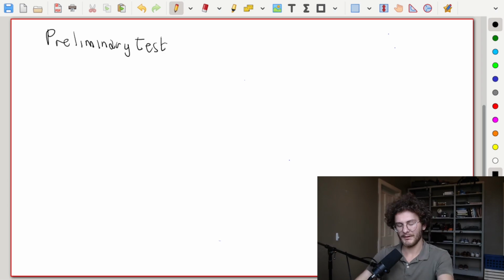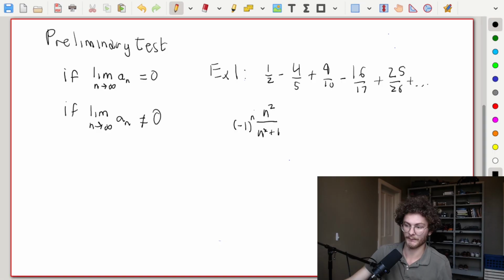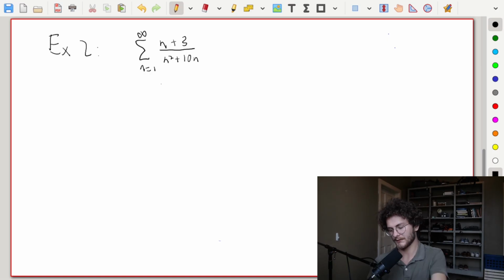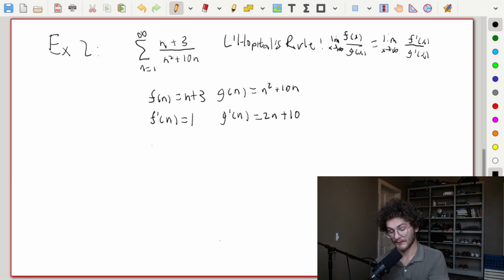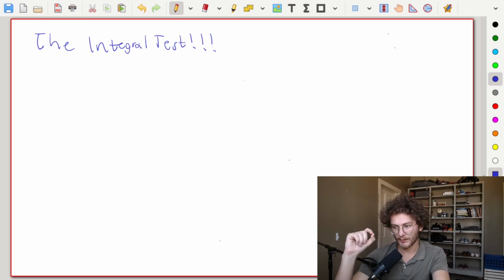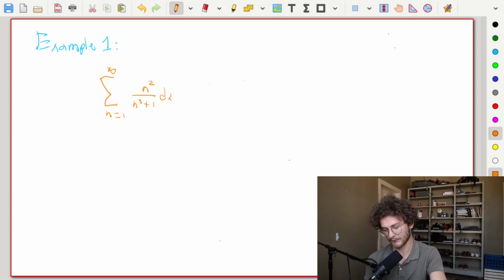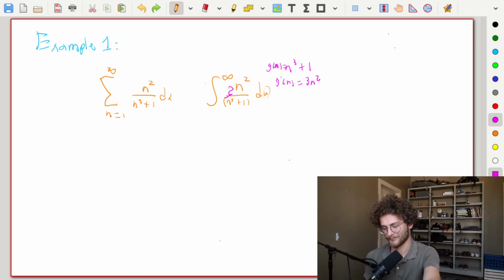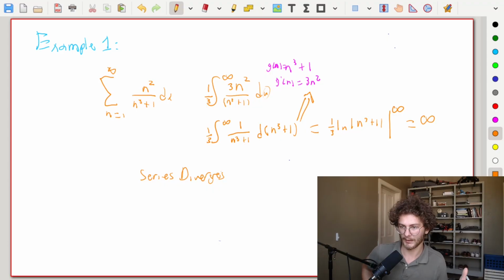Series Convergence Tests - The Preliminary and Integral Methods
I go through the preliminary and integral methods for determining whether an infinite series is convergent or divergent. I also go on a tangent about u-substitution towards the end of the video.